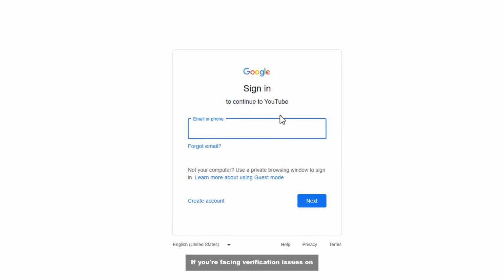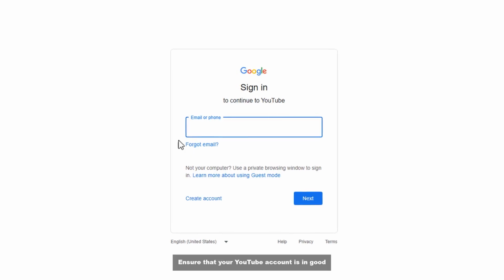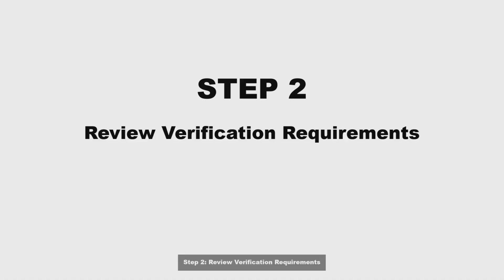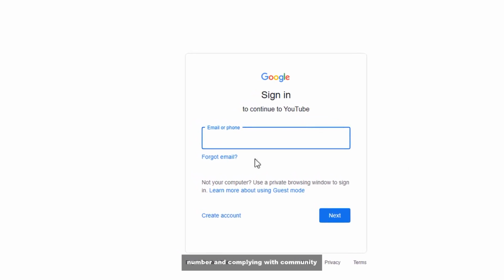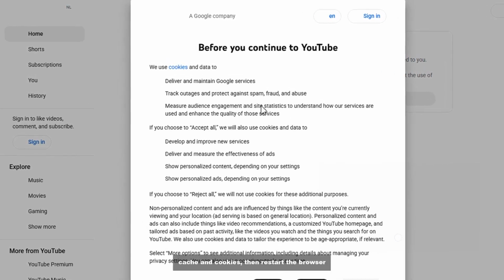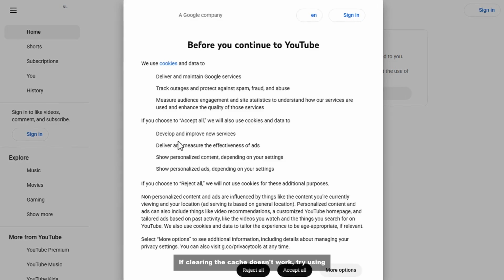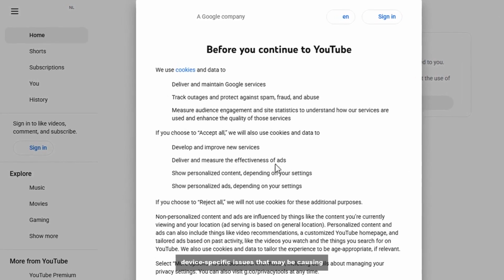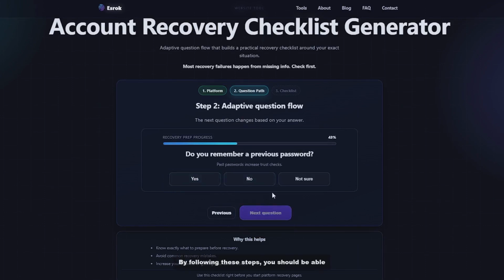How To Resolve Verification Issues On YouTube After Multiple Failed Attempts 2026 (STEP BY STEP)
In this video, we will guide you through the process of resolving verification issues on YouTube after multiple failed attempts in 2026. If you're struggling with account verification or facing challenges with YouTube's verification system, this step-by-step tutorial is designed for you.